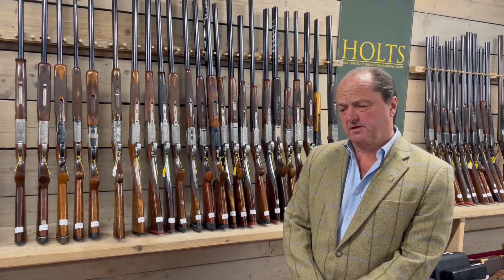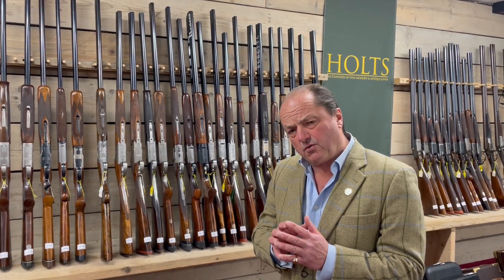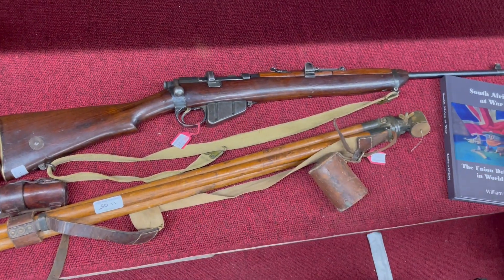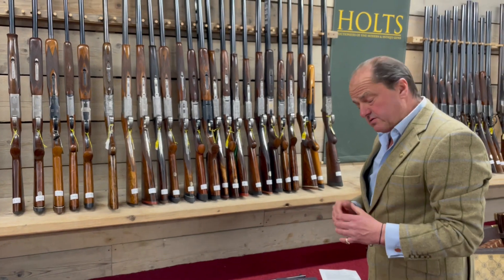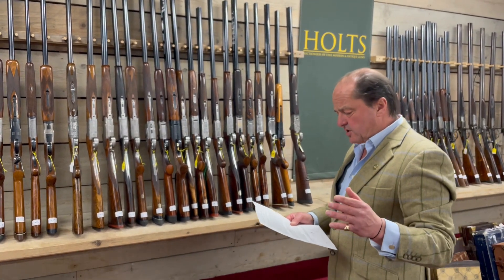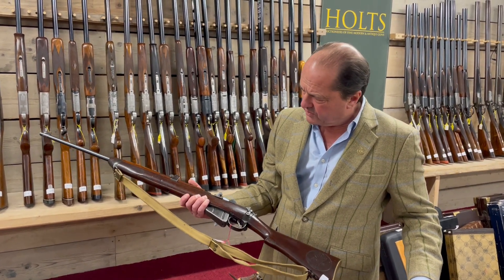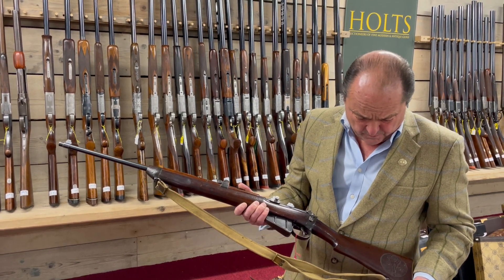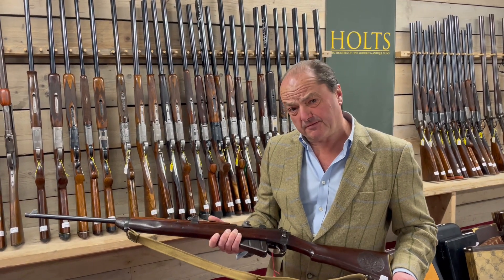Lot 1105 - Holts Auction December 2021- AN EXCEPTIONALLY RARE BOLT-ACTION WW1 SNIPER-RIFLE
ENFIELD, ENGLAND - AN EXCEPTIONALLY RARE .303 BOLT-ACTION SNIPER-RIFLE, MODEL 'BAILEY'S SHARPSHOOTERS No1 MKIII*', serial no. 6140, WITH ACCESSORIES